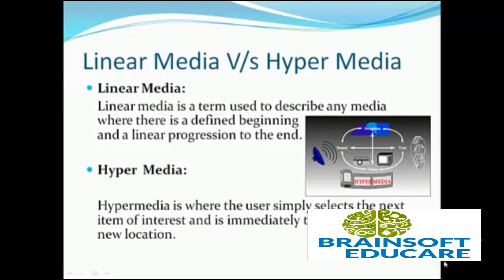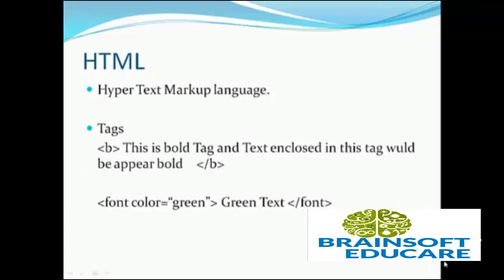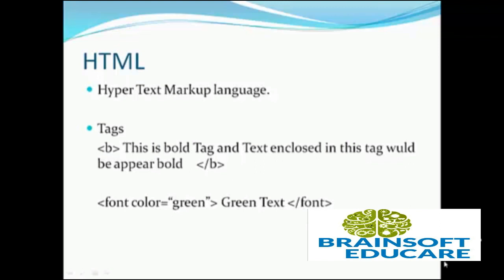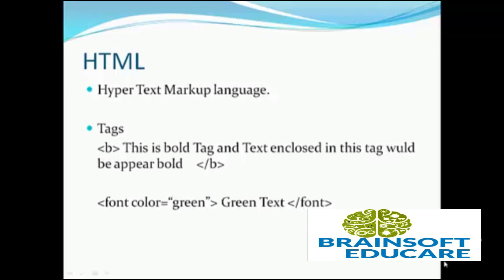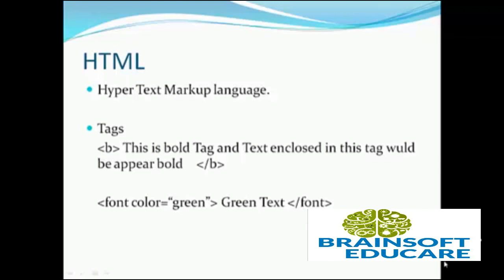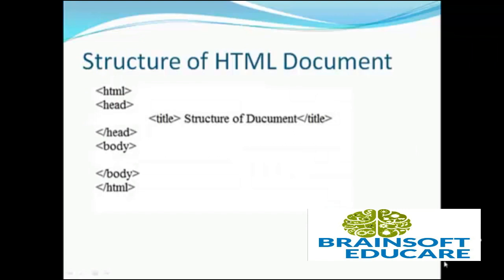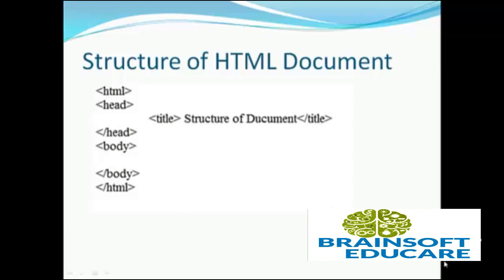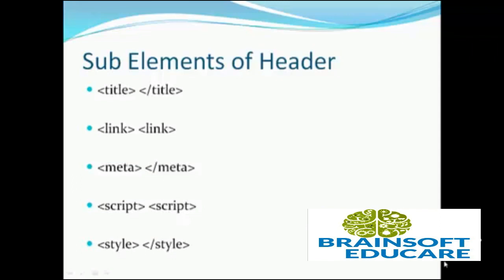Introduction of HTML | HTML Complete Course.